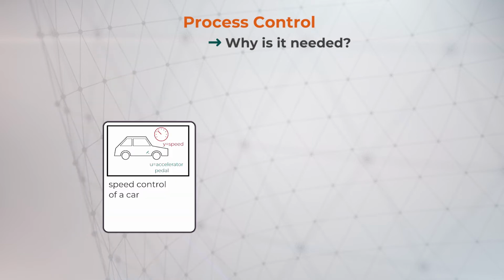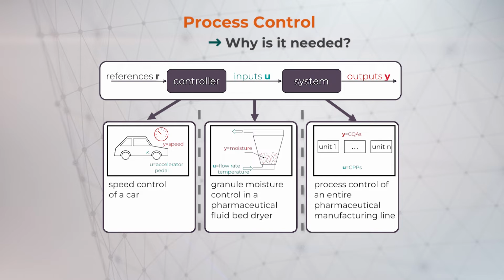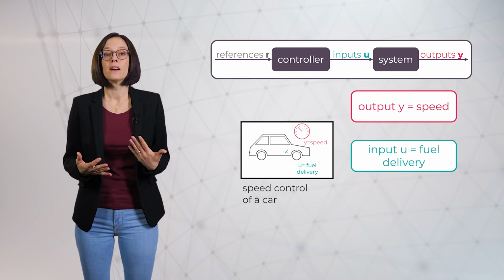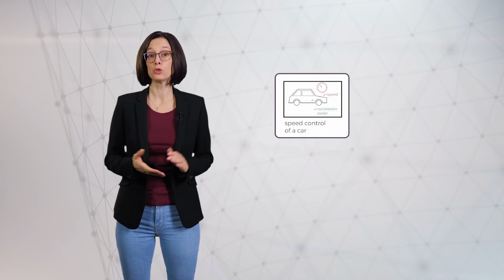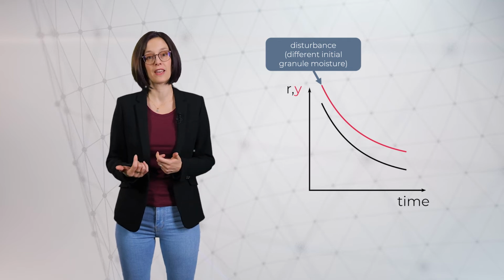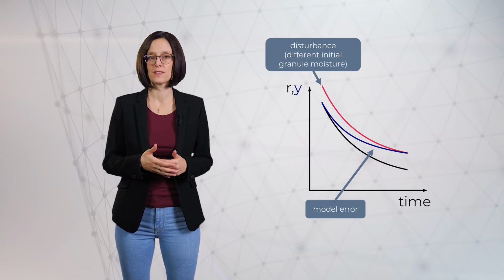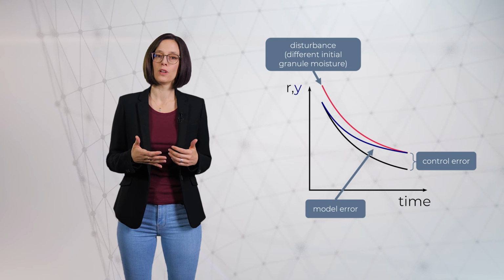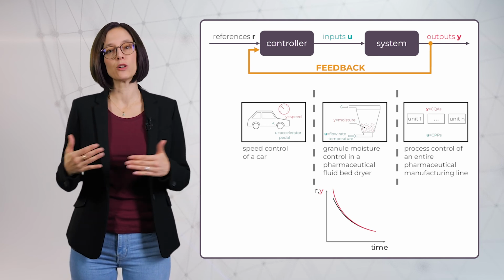MOOC I Control Strategy - Process Control